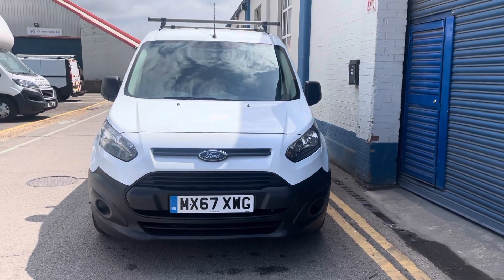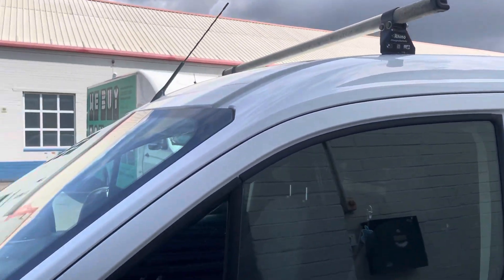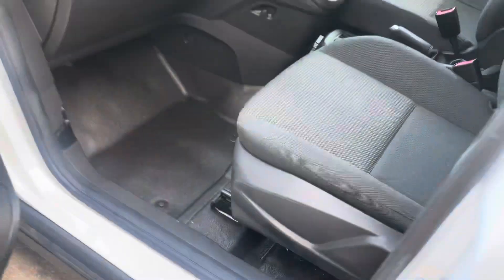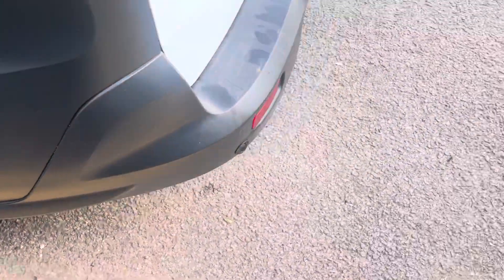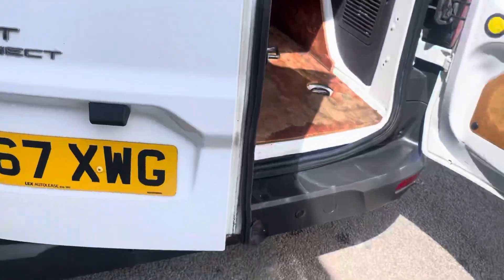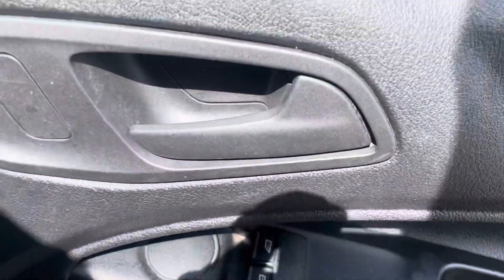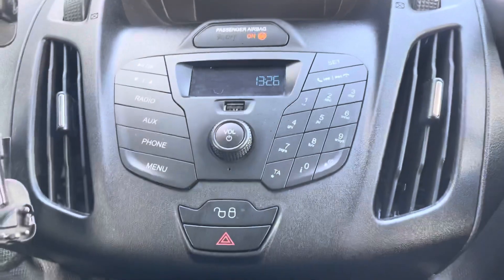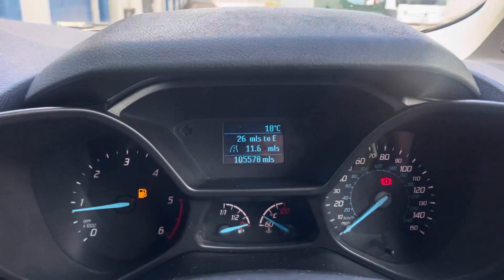2017 FORD TRANSIT CONNECT E6